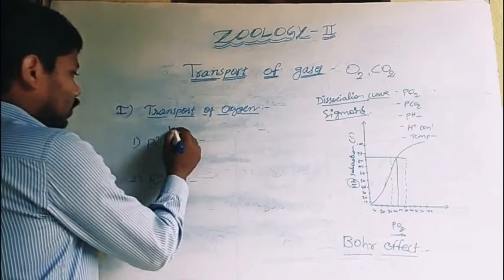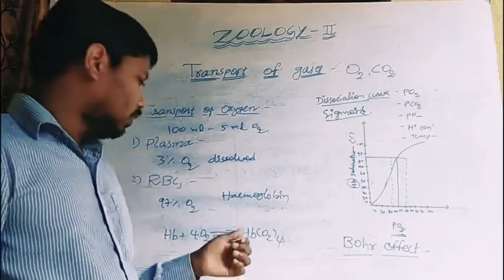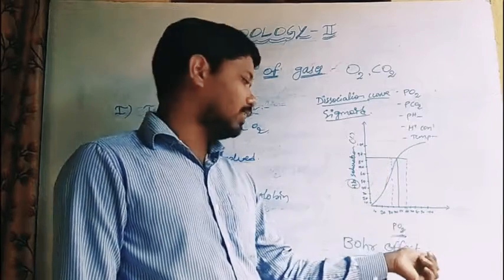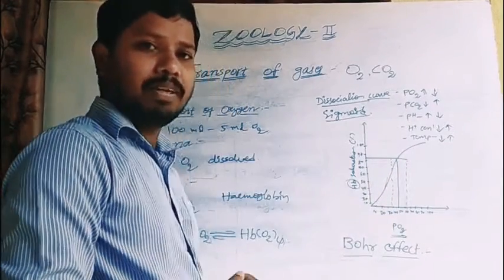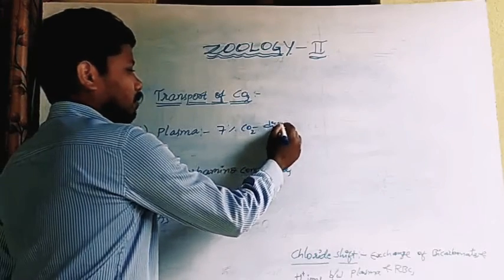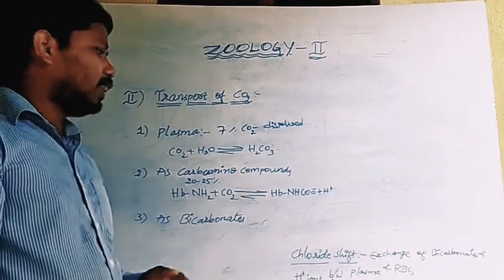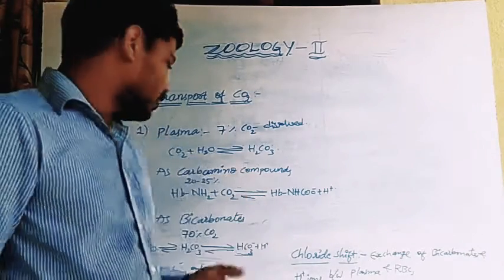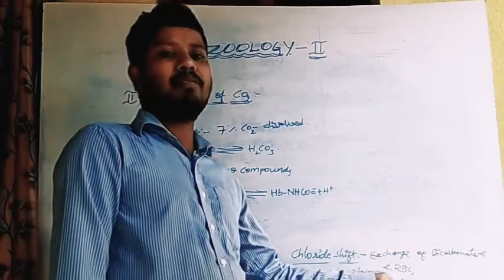Zoology 2nd year (Transport of gases)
Transport of oxygen and carbon dioxide